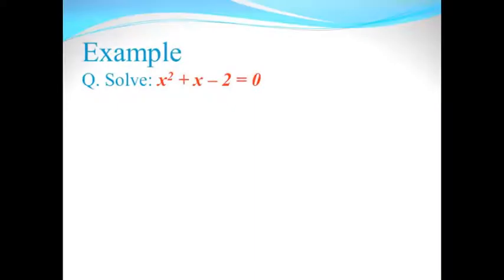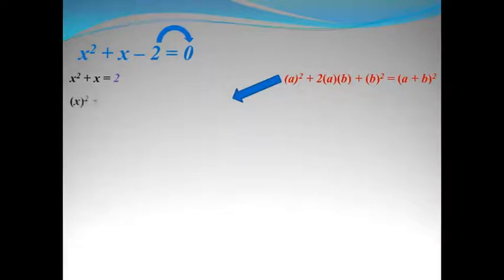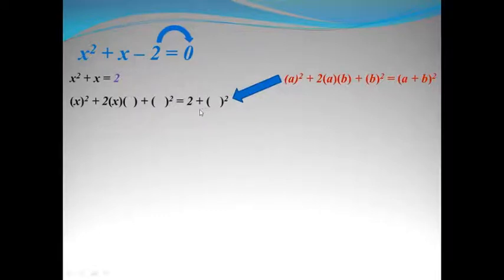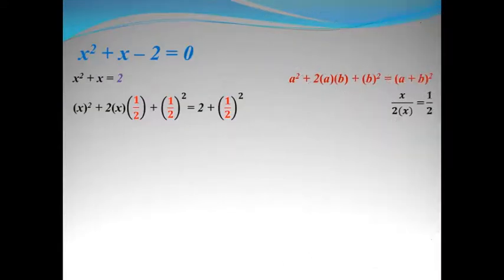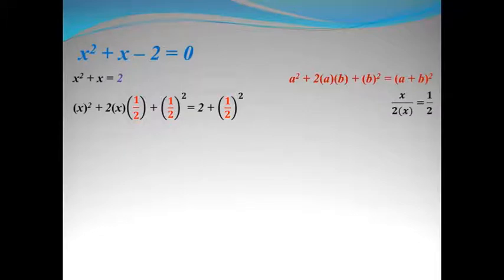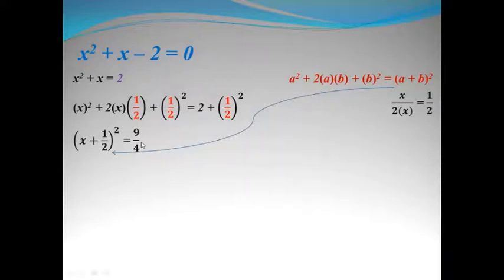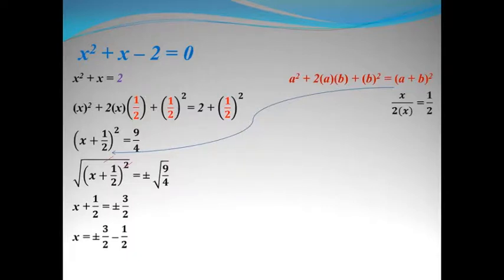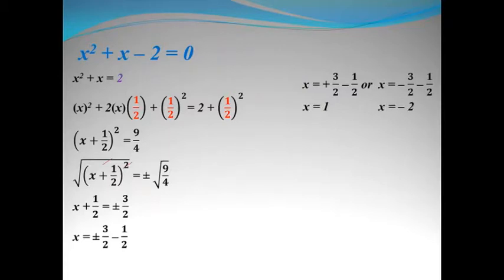Grade-9 (O Level) Math Lesson 4(B) of 5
Noman Shakir
Math